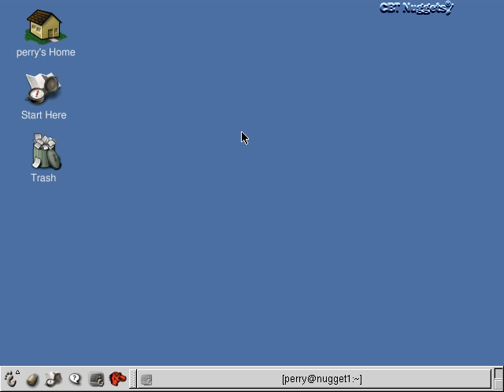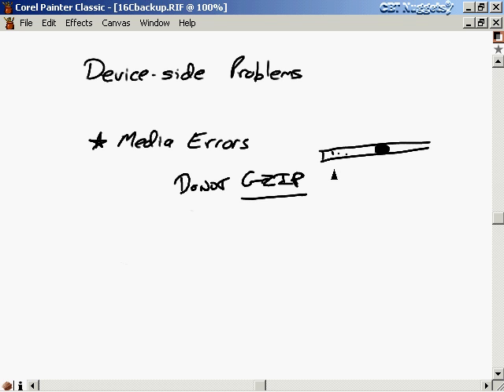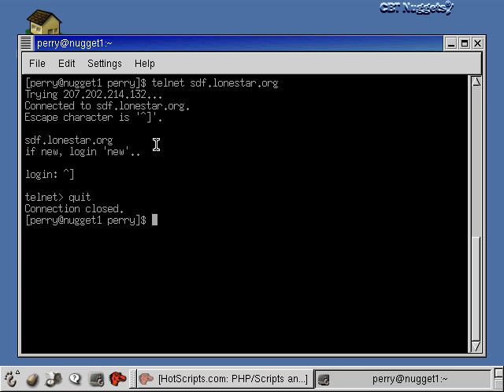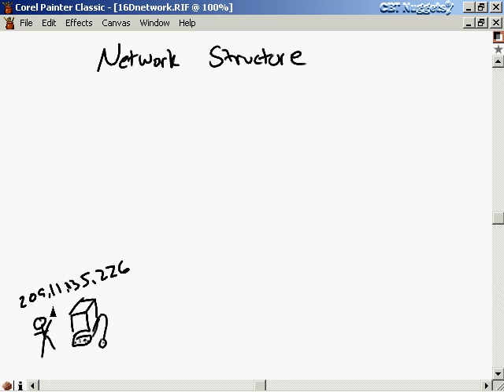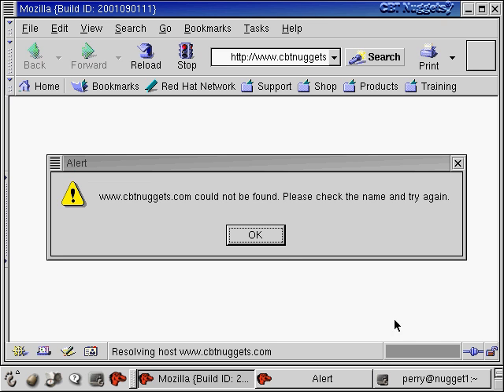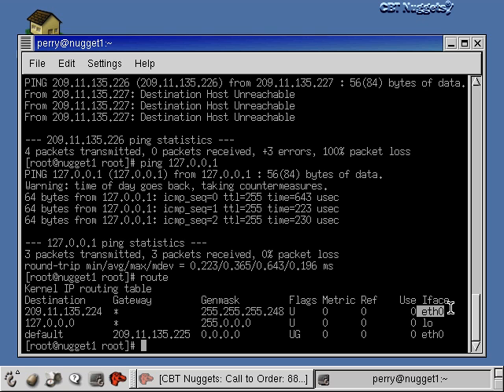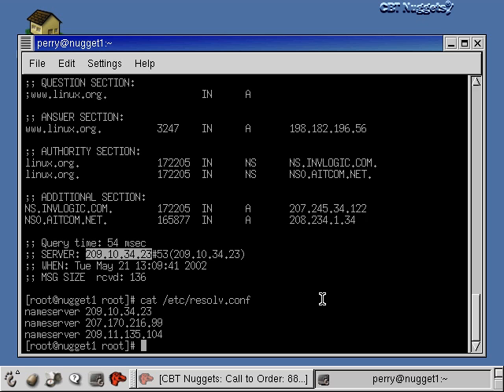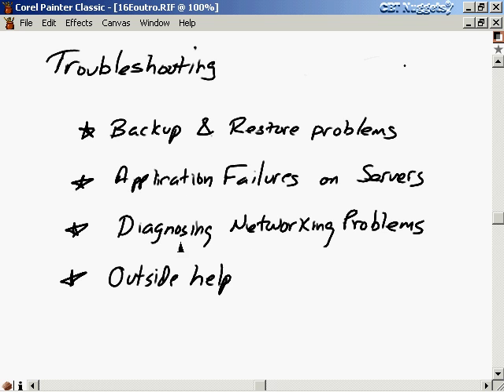16 Troubleshooting Problems in a Linux System 3